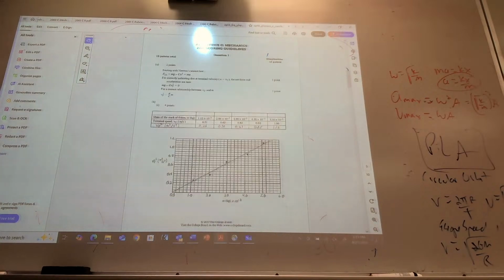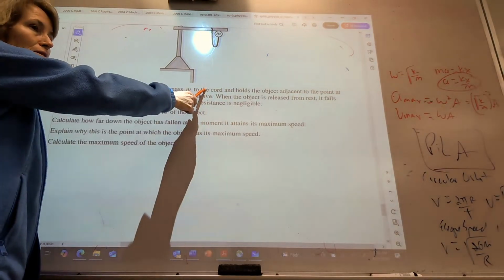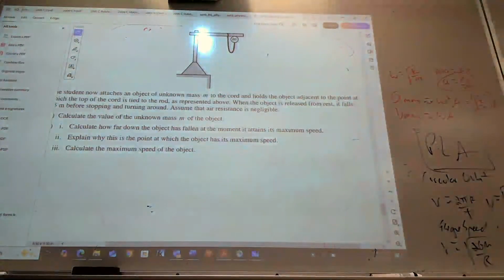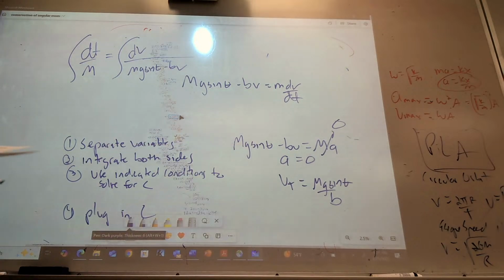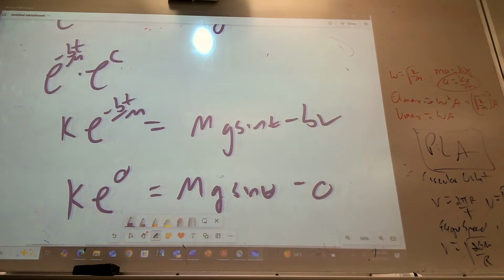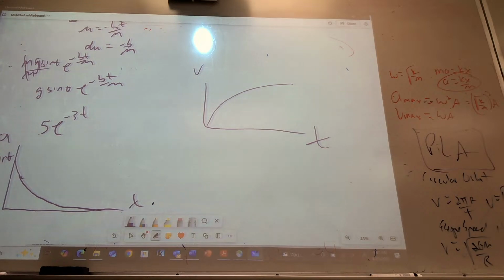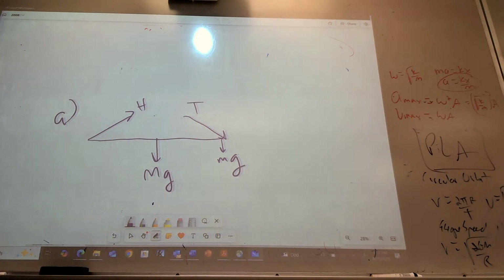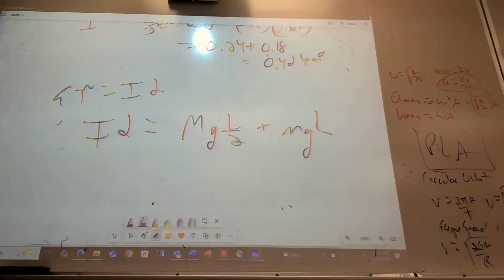April 21 part 1